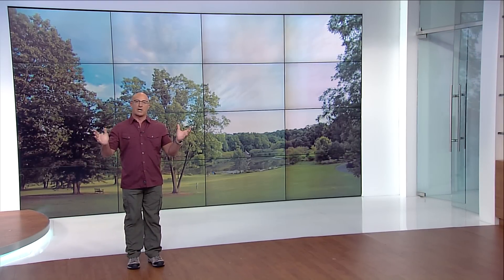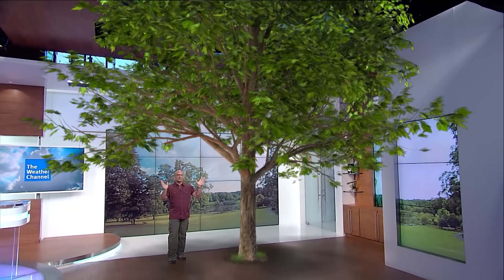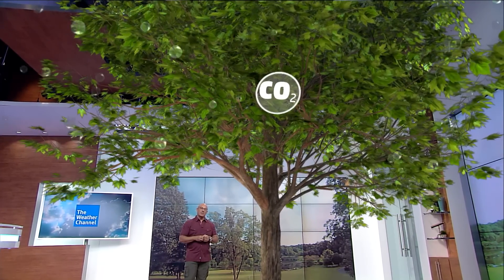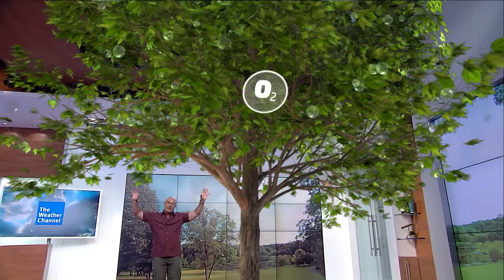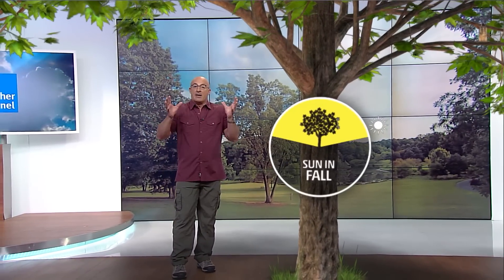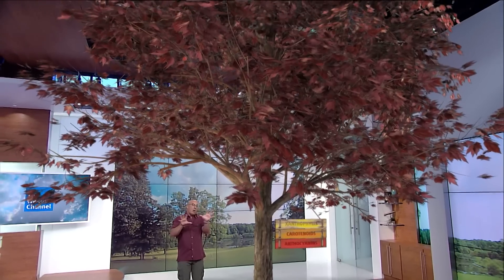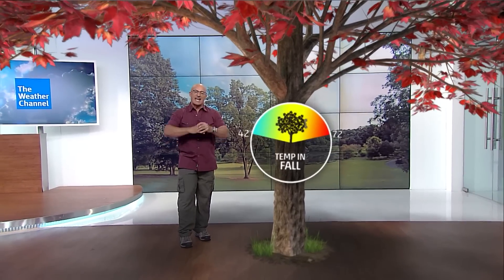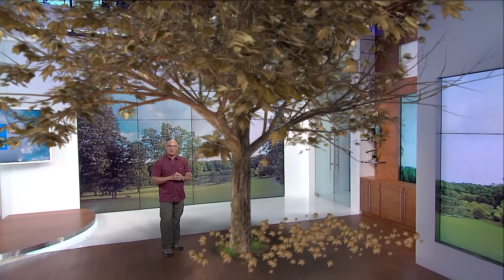How Leaves Change Their Color in Fall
Jim Cantore loves trees so much he grew one in the AMHQ studio! Watch as he explains how leaves change color in the Fall in 3D Augmented Reality.